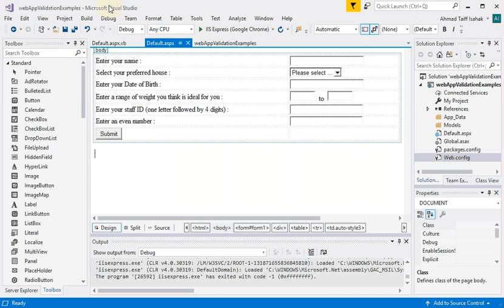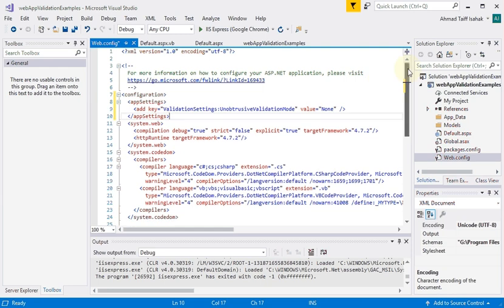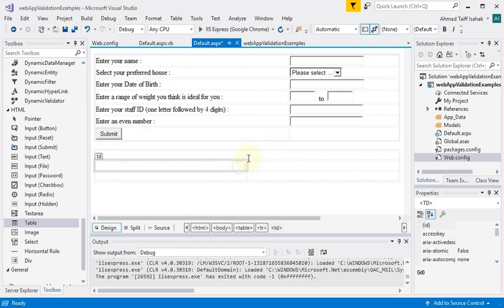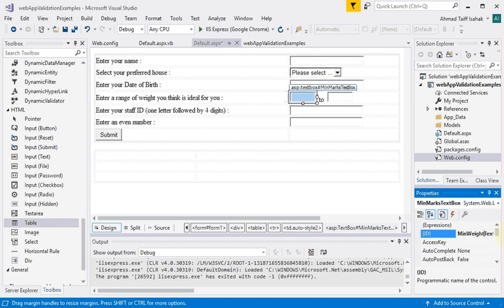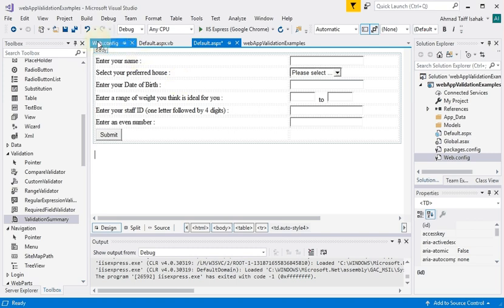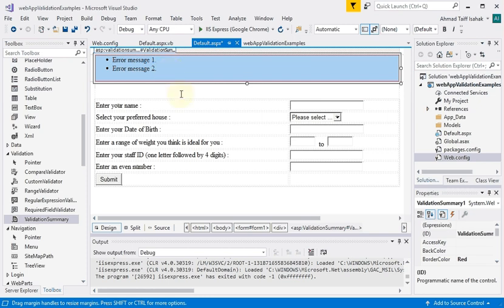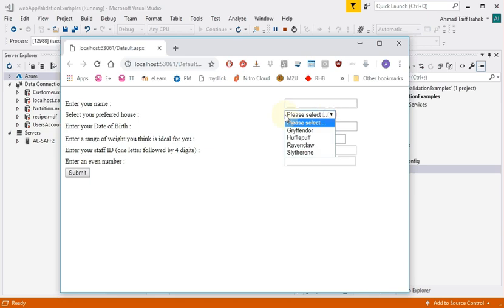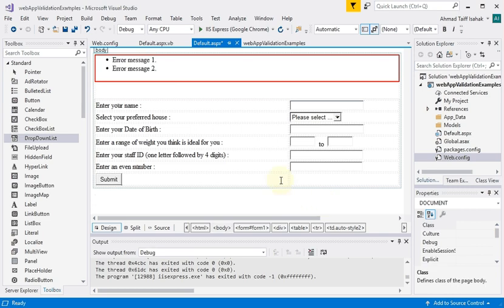ASP.NET Validation - Setup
Some initial setup for the Validation demo